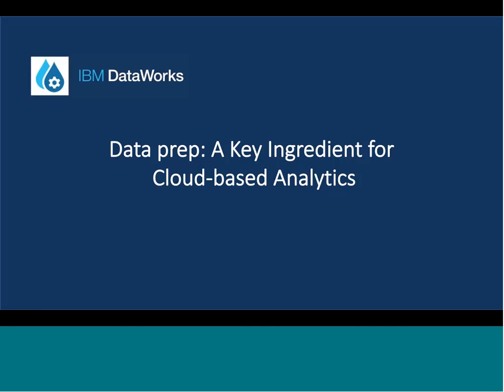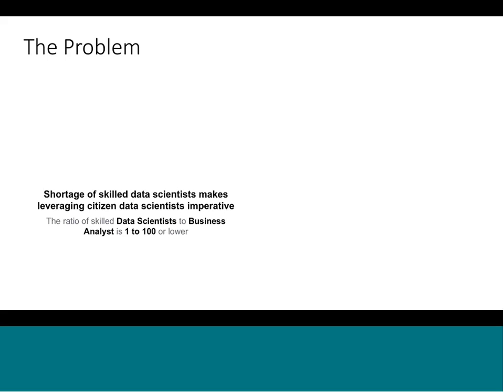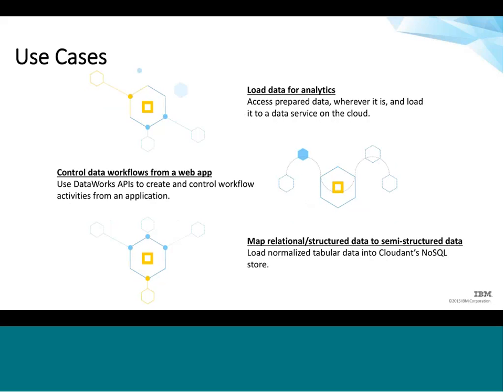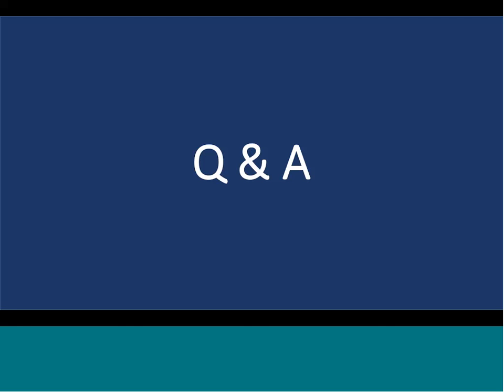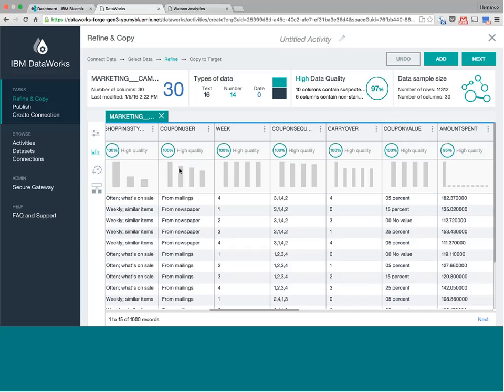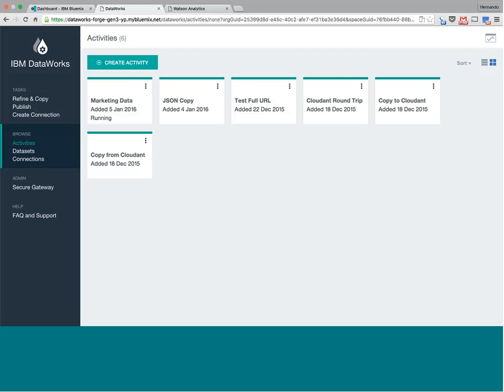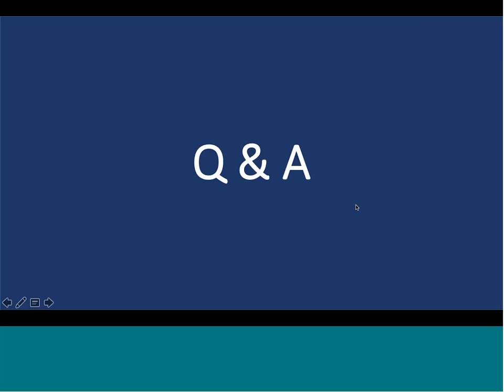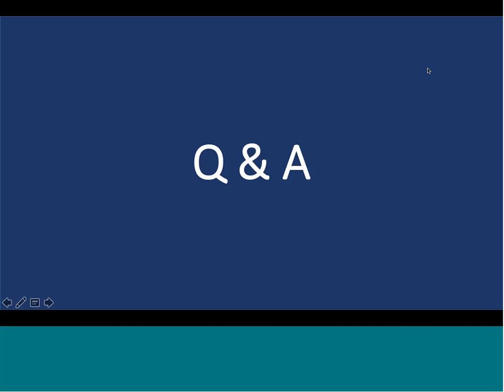Data Prep A Key Ingredient for Cloud based Analytics 20160105 1900 1